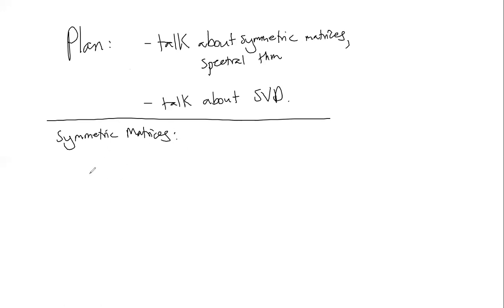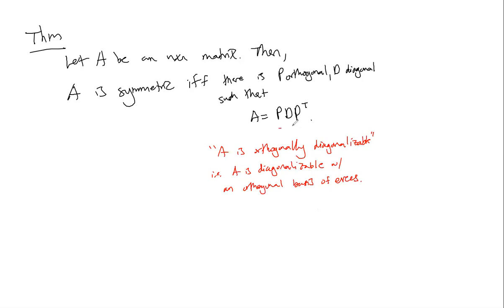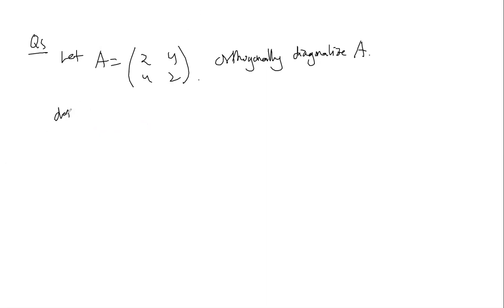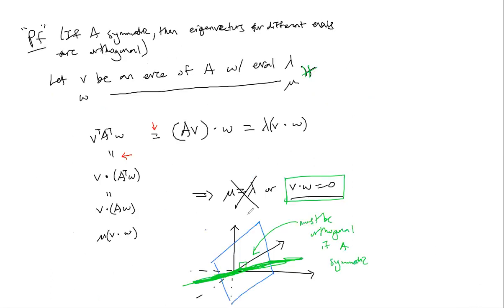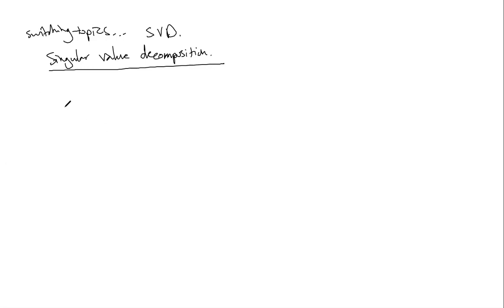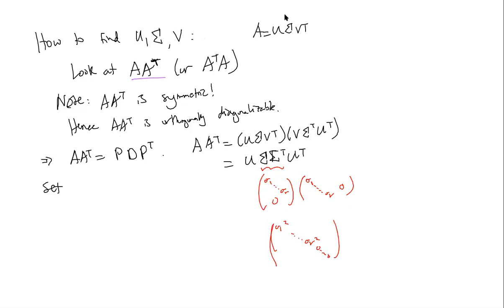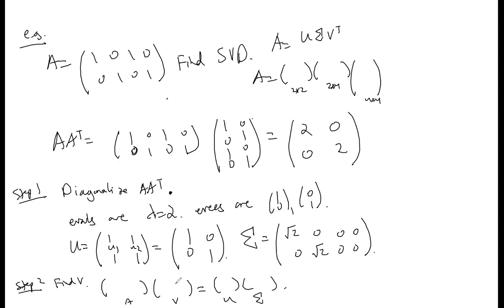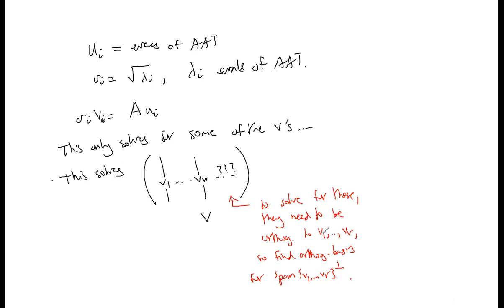Math 54 S20 - Section 4/10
Symmetric Matrices and You.